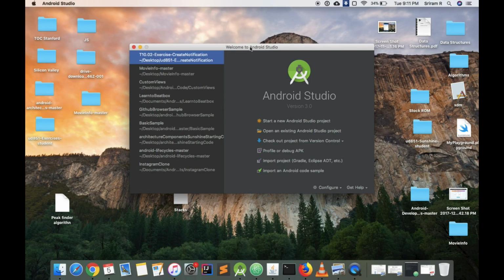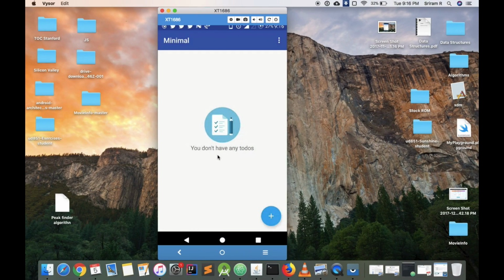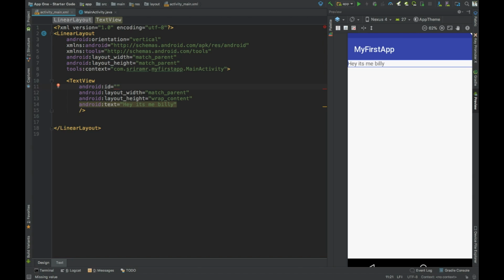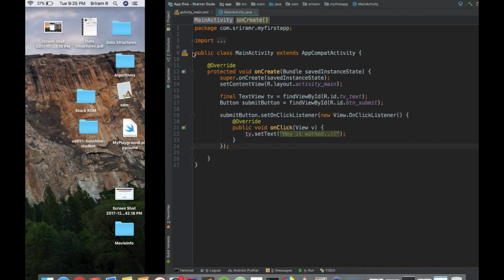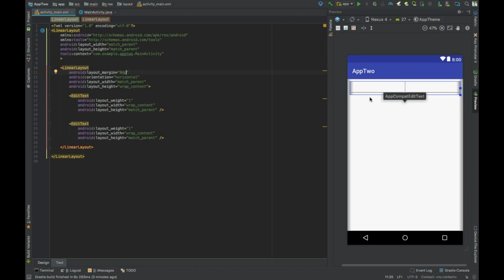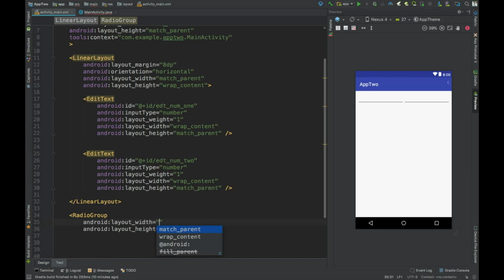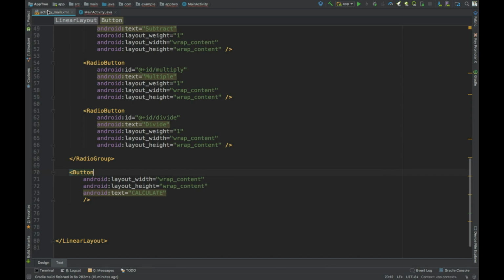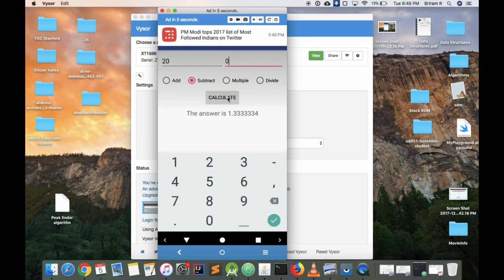Android Development Tutorials | Designing UI with XML in Android | GeeksforGeeks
This video is contributed by Sriram R